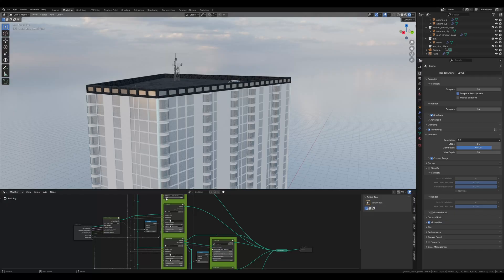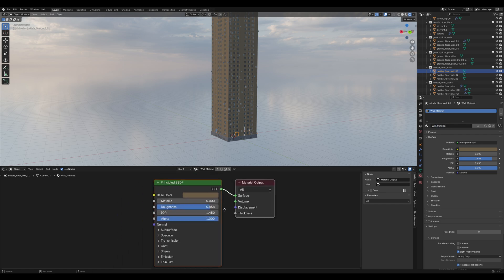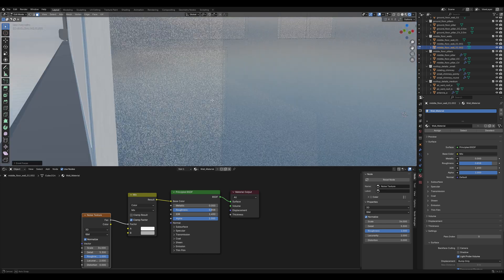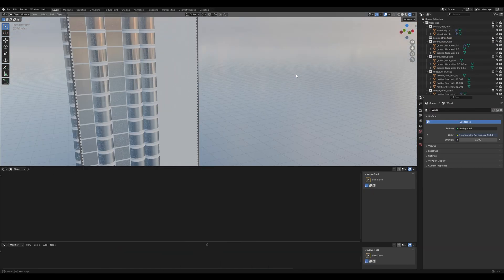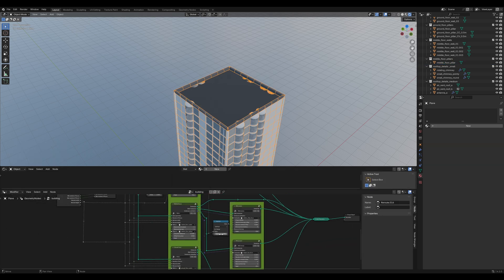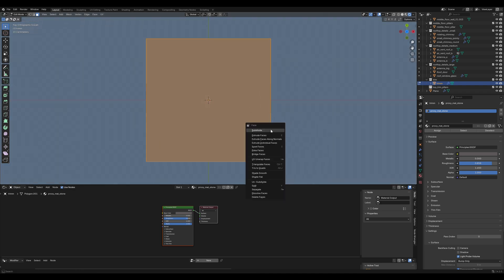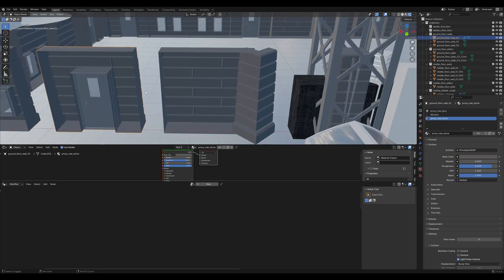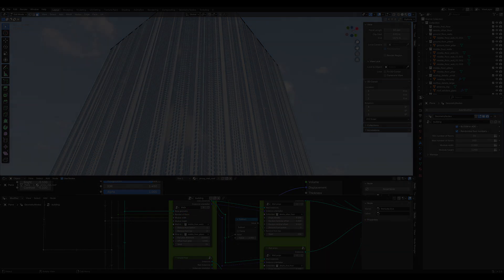The absolute best way to model any building in Blender!